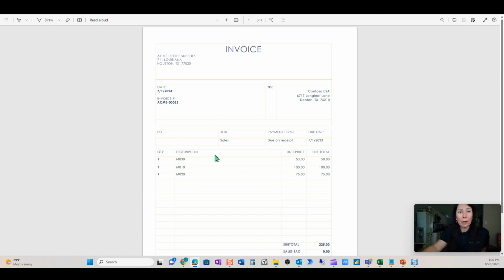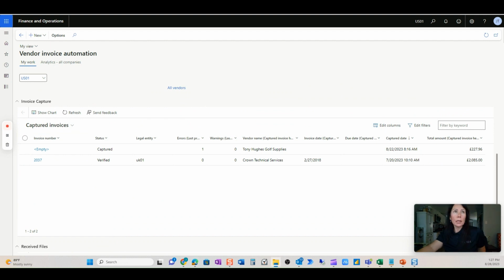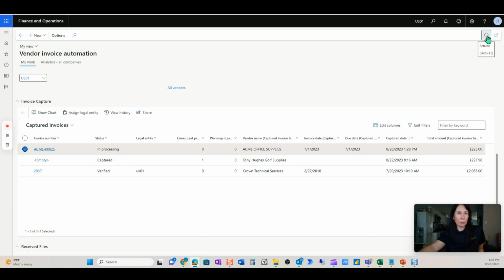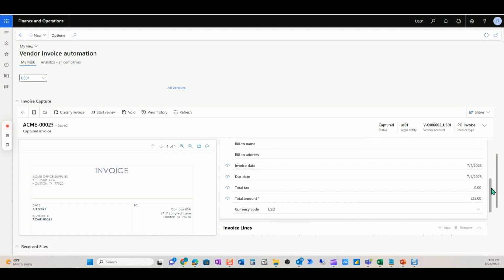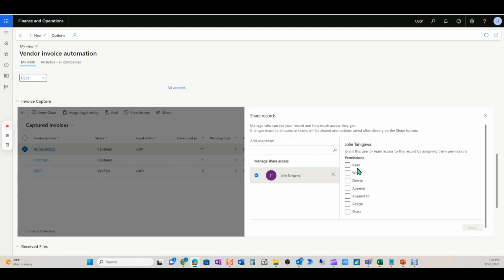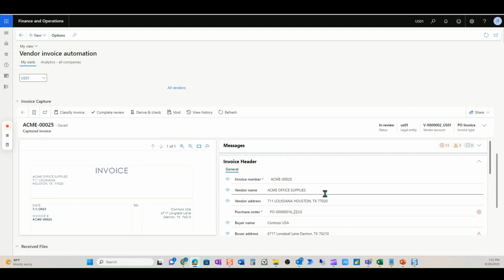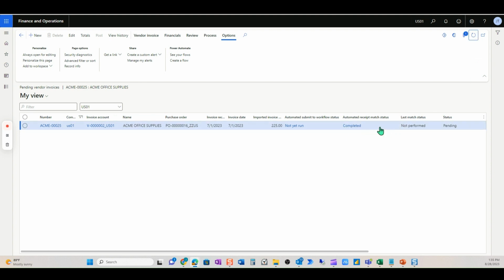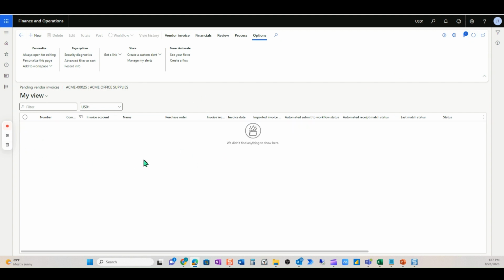Invoice Capture - Video 3 - Invoice with NO PO - but PO was issued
Witness the magic as we unveil Microsoft's vision of seamless invoice reception and initial capture. D365 Invoice Capture handles incoming invoices, extracts crucial data, and sets the stage for a fully automated journey.

In this video we walk through when the vendor invoice has errors in invoice capture and the buyers need to investigate the approval - once transferred to pending invoice, three-way match is successful and workflow allows to auto-post invoice.